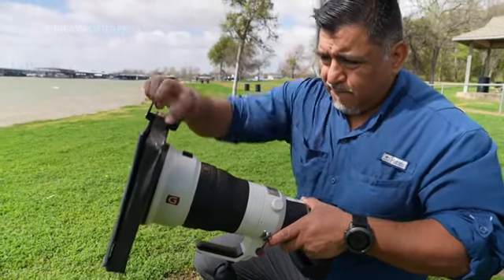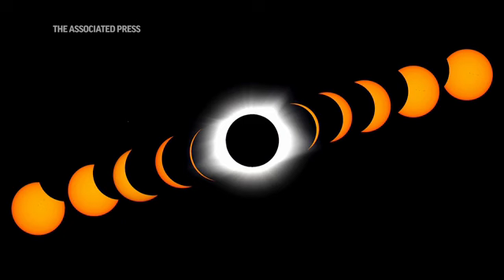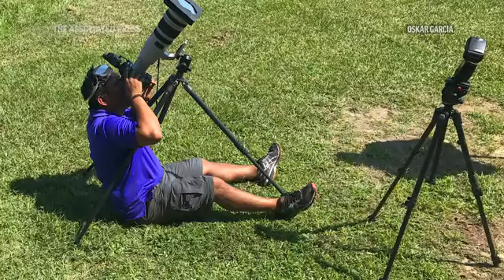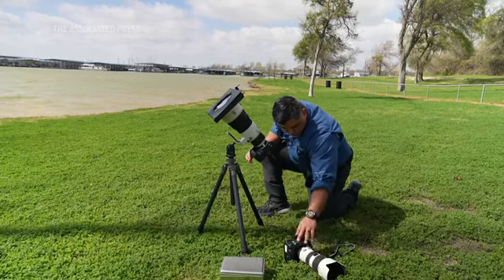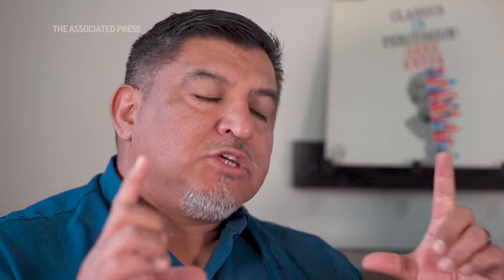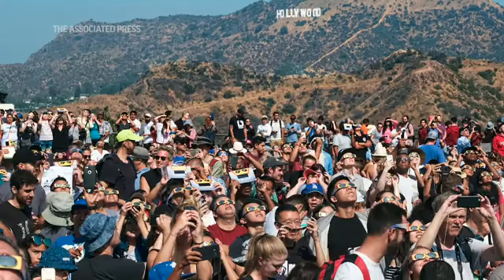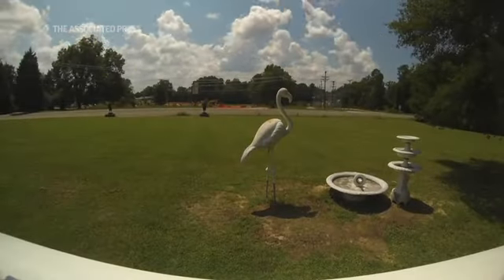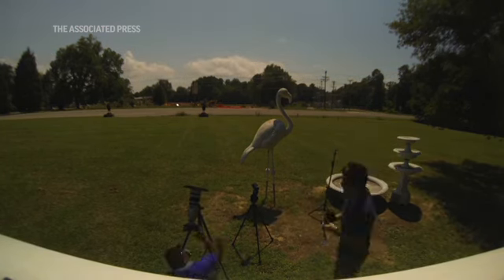How visually impaired people can 'get a feel for' eclipses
In the U.S., over 7 million people are blind or visually impaired and may not be able to experience an eclipse the traditional way. FULL STORY